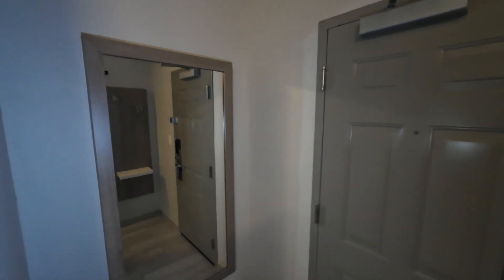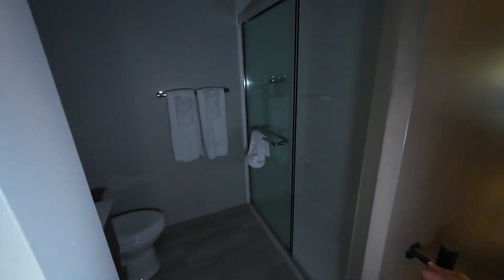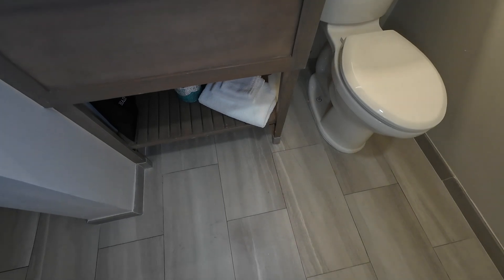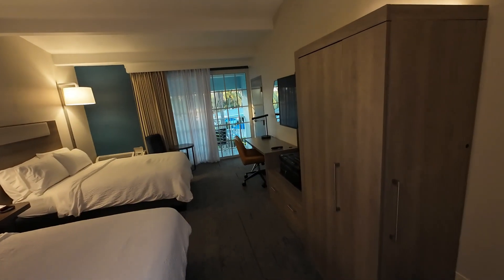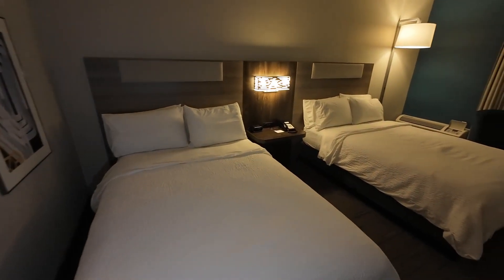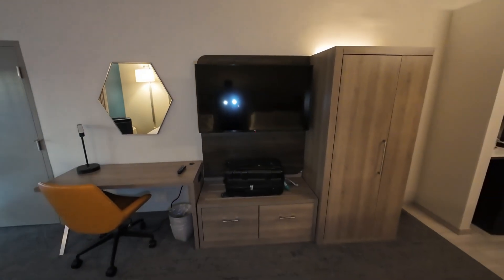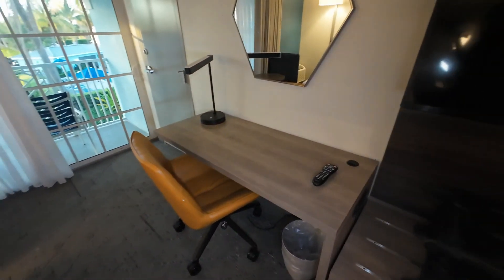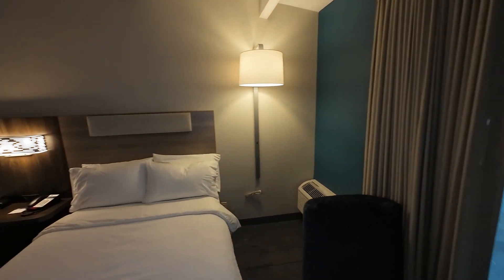Holiday Inn Express North Palm Beach - Two Twin Bedroom Tour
I stayed at the Holiday Inn Express North Palm Beach for one night in May 2024. Here is my review. ‪@HIExpress